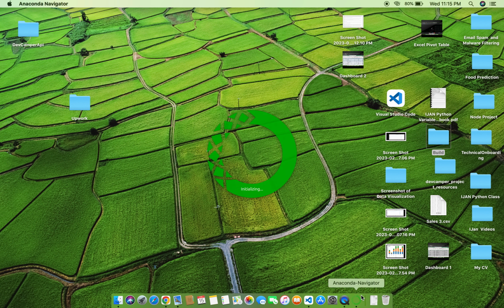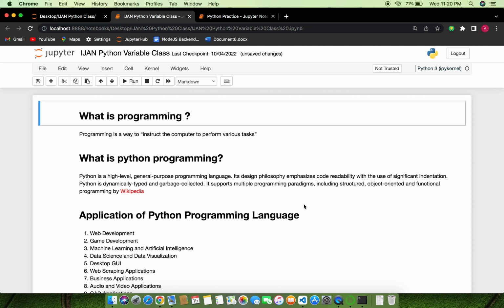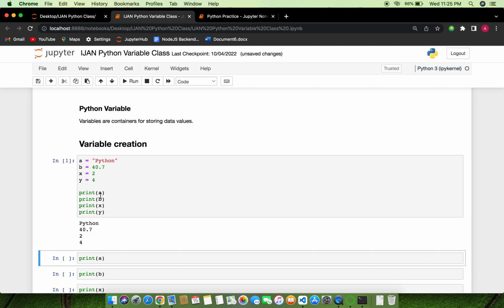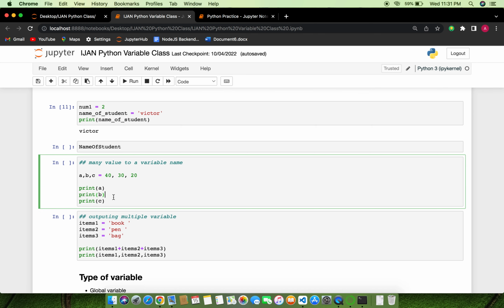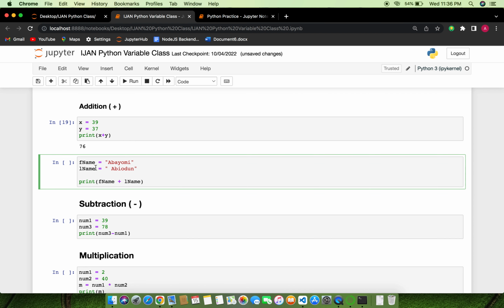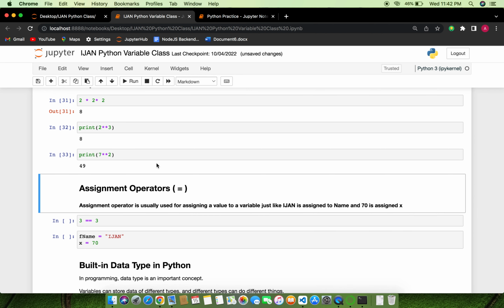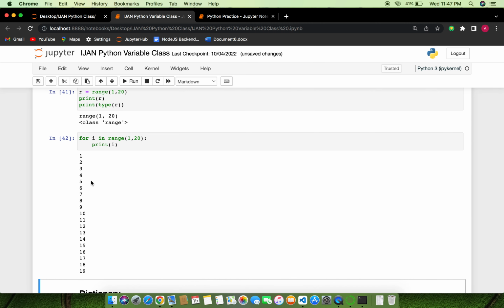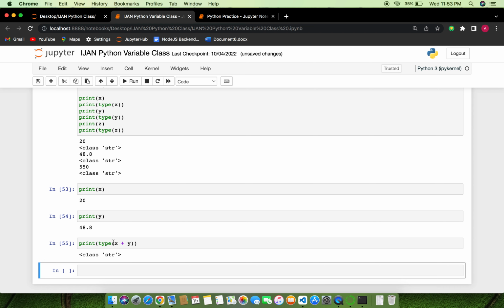Introduction to Python Programming